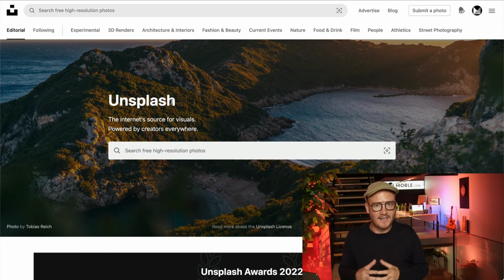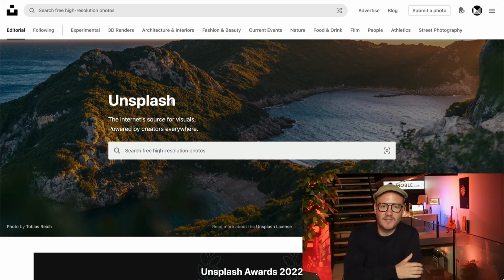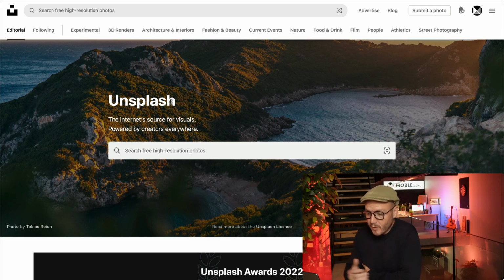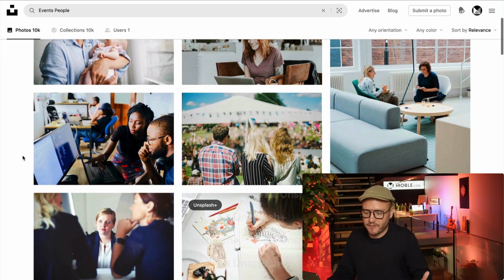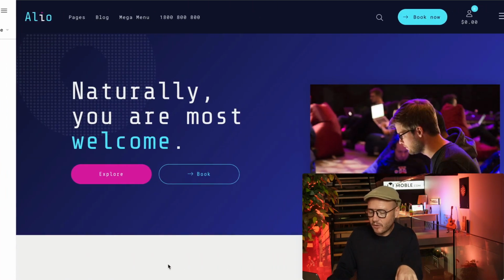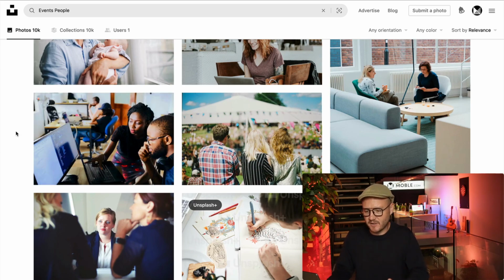D1|E7 STOCK IMAGES: "Build a $5k - $50k AI Website, Store, Chatbot & AI Agency in 5 Days."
IN THIS QUICK CLIP:
Need some help acquiring images? Here we offer some tips to choosing Stock photography.